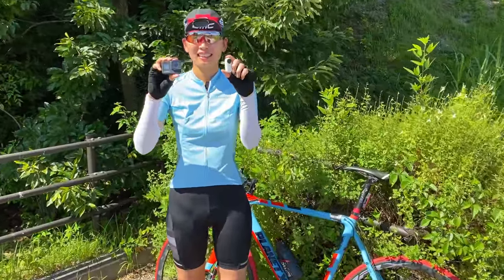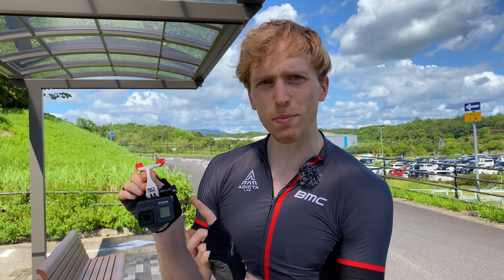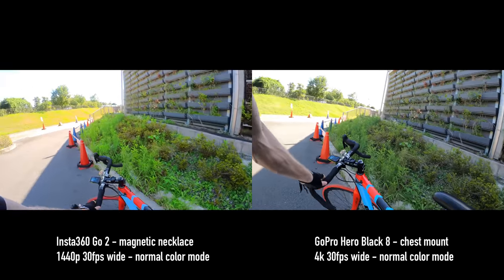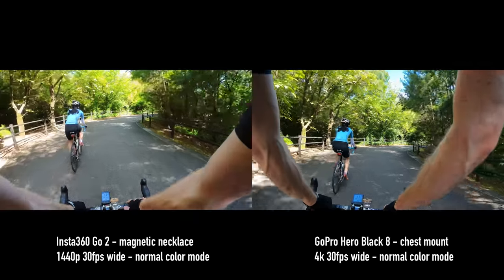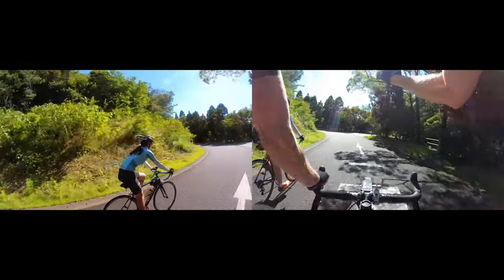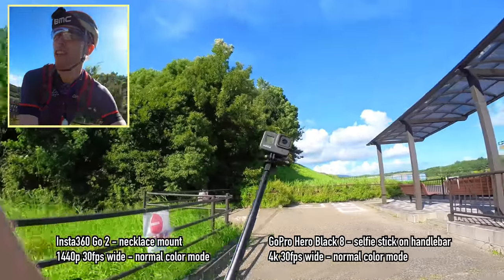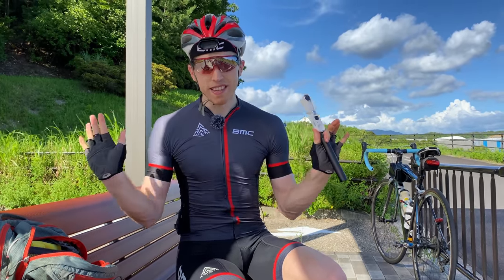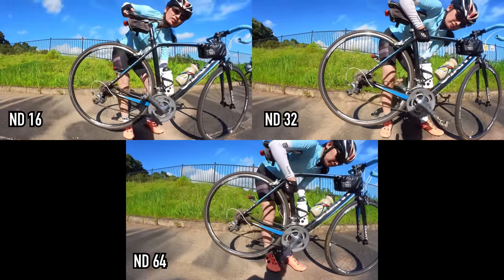Insta360 Go 2 vs GoPro Hero Black - Which Is the Best Action Camera?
Today I am testing the Insta360 Go 2 mini action camera vs the GoPro Hero Black with a variety of different mounts while cycling. These are different cameras with different uses and while GoPro still reigns as king of action cameras, I was extremely impressed with the quality, convenience, and lightweight of the Insta360.

Below are timestamps to each camera comparison.

GoPro Hero Black camera
ND Filters by Freewell
Neck Mount

0:00 - GoPro Hero Black vs Insta360 Go 2 Introduction
0:48 - Camera introductions
2:24 - Mounts and accessories introduction (chest mount, neck mount, etc)
2:40 - Insta360 Go 2 advantages, convenience, and magnetic mounts
3:23 - GoPro mouth mount
3:55 - Head mounts eye-level video comparison (mouth mount & cap mount)
6:02 - Chest mount vs magnetic necklace
12:07 - Audio test comparison with native camera audio
14:26 - Neck mount comparison with selfie stick on handlebars
17:40 - Walking & running camera comparison with selfie stick
19:38 - Final thoughts on Insta360 Go 2 VS GoPro Hero Black
20:18 - ND Filters by Freewell with Insta360 Go 2
21:54 - ND8 with Insta360 Go 2 cycling test
22:24 - ND16 test
23:03 - ND32 test
23:33 - ND64 test & comparison of all ND filters
24:43 - Conclusion